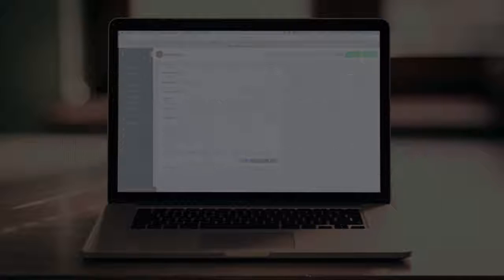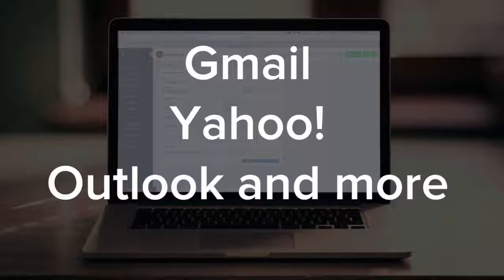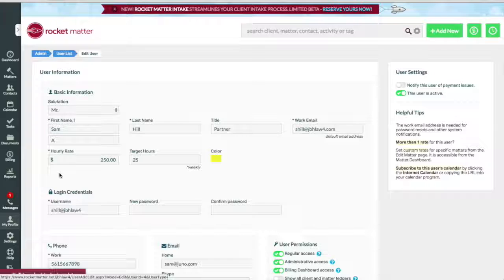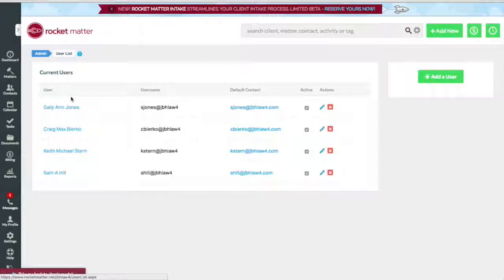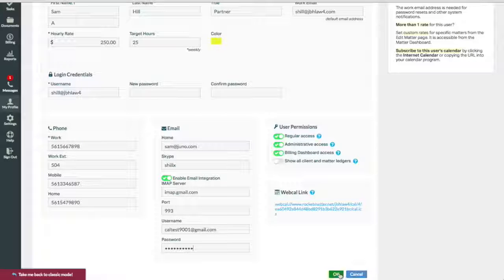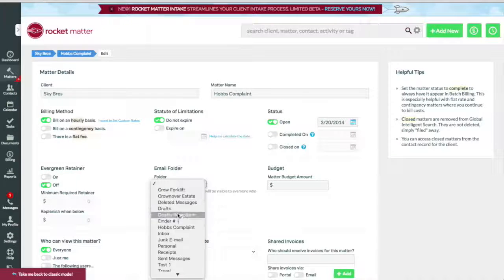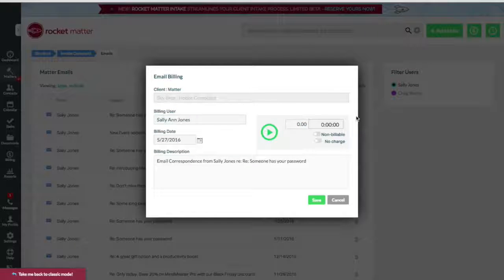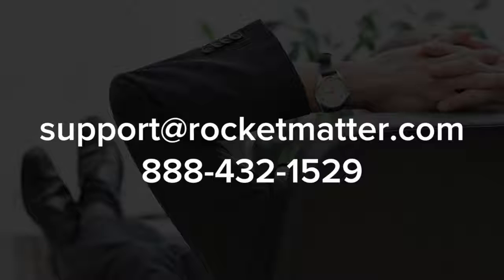How to Set up Email Integration with Rocket Matter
Rocket Matter's email integration allows you to capture your emails in one of two ways.  If you use Outlook on Windows, you'll love our Outlook plugin.

Rocket Matter allows provides email integration for Gmail, Yahoo!, Outlook.com, and other IMAP-based email accounts.  Please contact your email administrator to determine if your email server uses IMAP.

After integrating your Rocket Matter account with your email account, you can associate an email folder to a matter.  Once this folder is mapped, you can view your emails in Matter Emails and associate billable time with them.

To configure your own email account, click ‘My Profile’ in the left-hand navigation.  To configure someone else’s, you will need admin rights.  In that case, click Settings, Manage Users, and click the user form whom you wish to configure email.

Now let’s connect a matter to an email folder.

Navigate to the matter, and click 'Edit Matter'. Click the 'Email Folder' drop-down menu.  Select your target email folder and click OK.

Now, from the Matter Dashboard, click Matter Emails.  You can capture billable time from an email by clicking "$".  Clicking on an email allows you to view the contents and download attachments.  You can search through emails.  And if another user associates an email folder with this matter, you can peruse their emails as well.